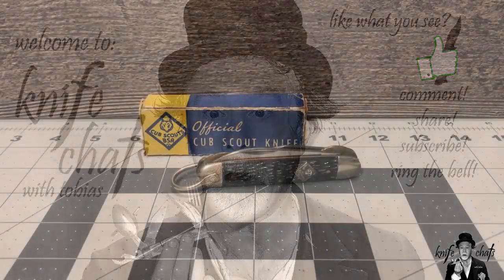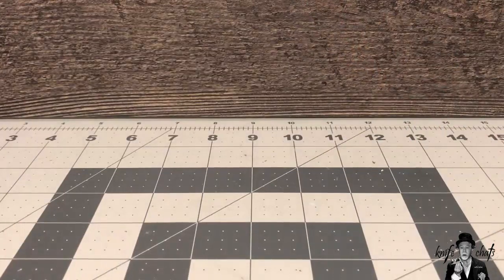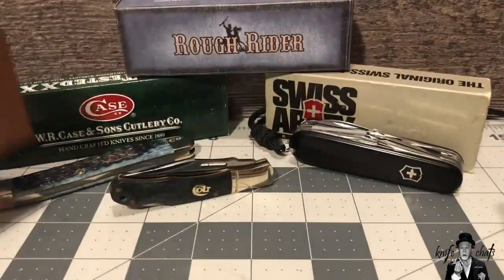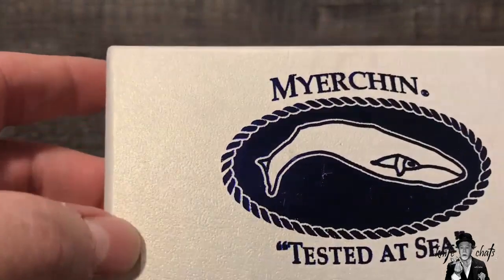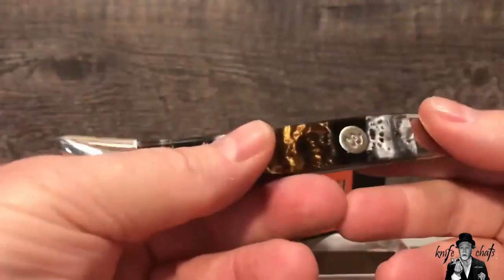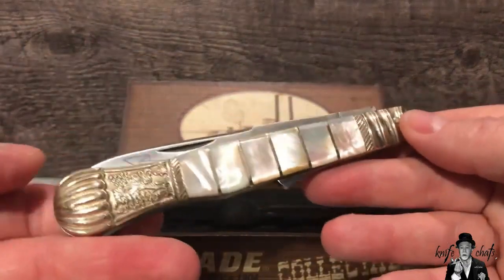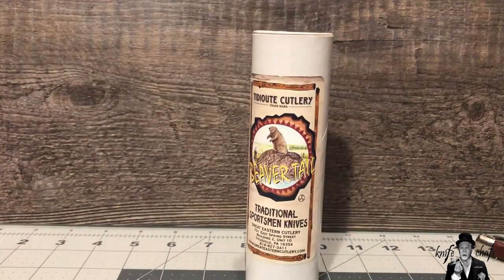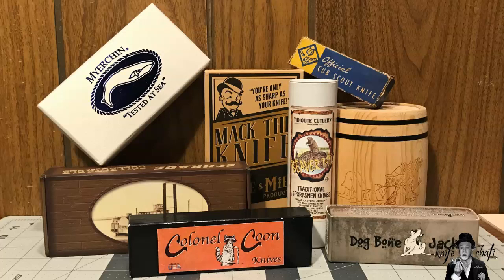Knife Boxes: What are they good for?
Yes its long but you get to see some pretty nice artwork and some pretty cool knives.  When I first sat down to this video I thought it would take about a half hour to shoot about 5-10  minute video.   Ended up taking about eight hours over two days for an almost 40 minute video.   I'm like the Erich von Stroheim of Knife videos.  LOL